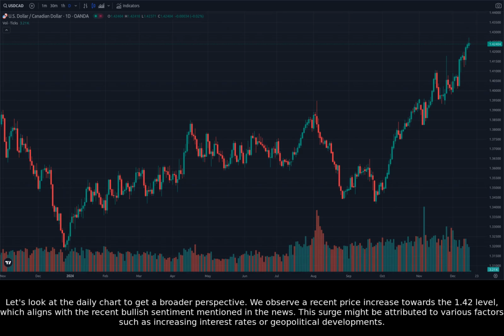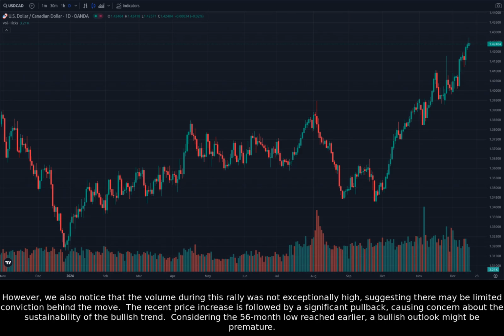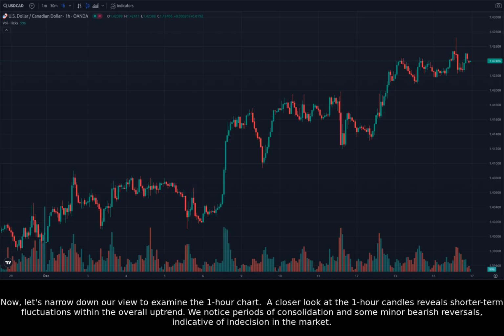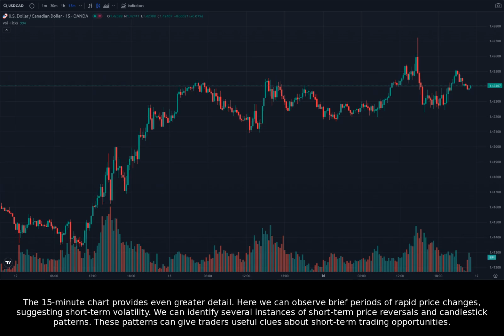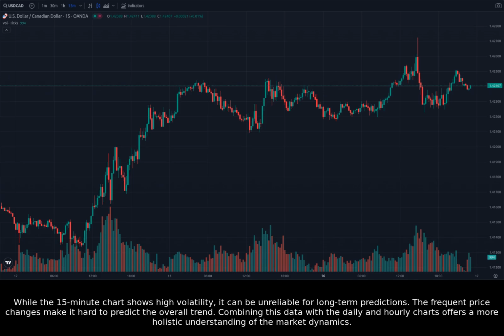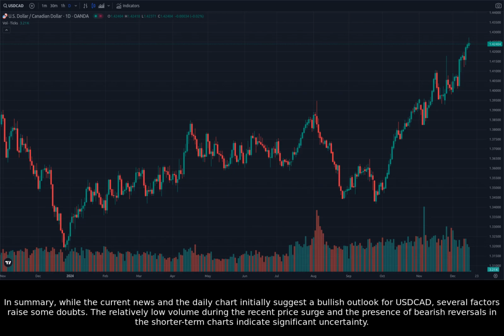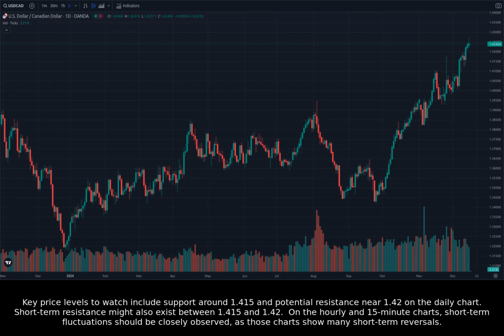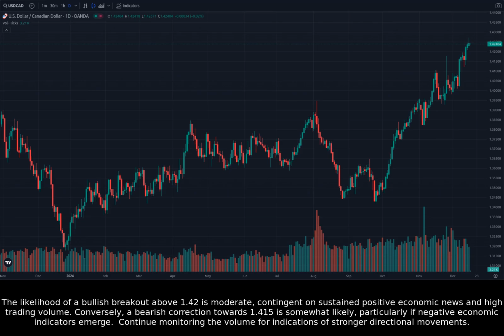USDCAD Price Prediction: Chart & News Analysis - December 16, 2024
Welcome back to Explain The Charts! Today, December 16th, we're diving deep into the USDCAD pair.  We'll start by breaking down the latest news and market events impacting the Canadian dollar and the US dollar, providing crucial context for our technical analysis. Next, we'll dissect the candlestick charts, identifying key trends, support and resistance levels, and potential price reversals. This in-depth look will provide insight into both short-term and long-term trading opportunities.